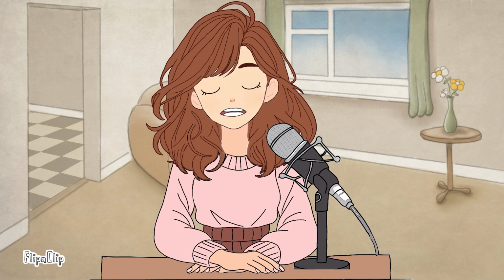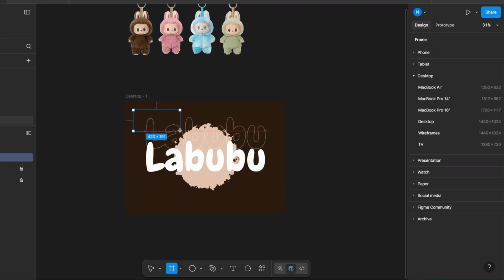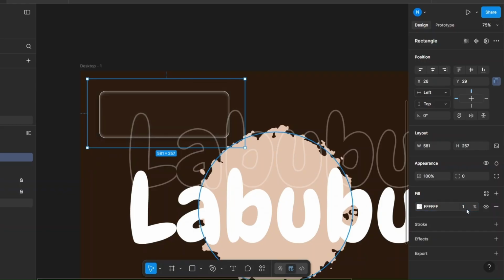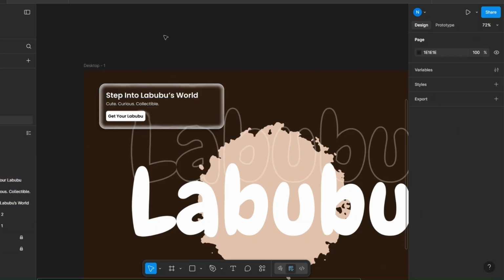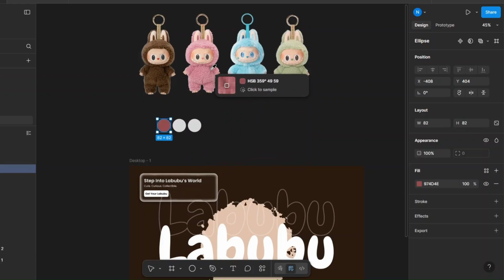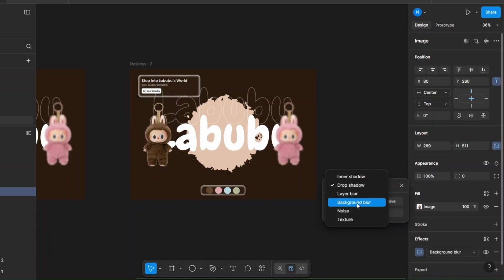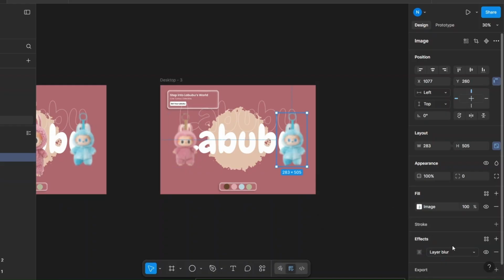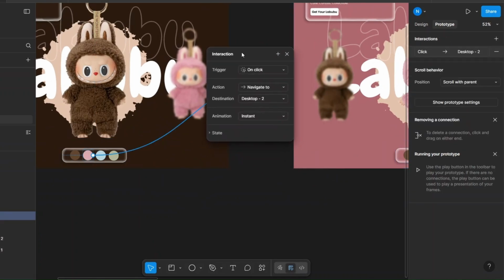How to Create Smooth Carousel Animation in Figma | Figma Animation for Beginners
In this tutorial, I’ll walk you through how to create a smooth, stylish UI animation in Figma ,featuring layered transitions and a glass-effect card for that extra polish. You'll learn how to work with shapes, textures, layer blur, and how to build  interactive transitions with Smart Animate.

Figma keyboard shortcuts :
Frame Tool : F
Rectangle : R
Text Tool : T
Eyedropper (Color Picker) : i
Duplicate : Ctrl + D
move selected objects faster : Shift + Arrow Keys